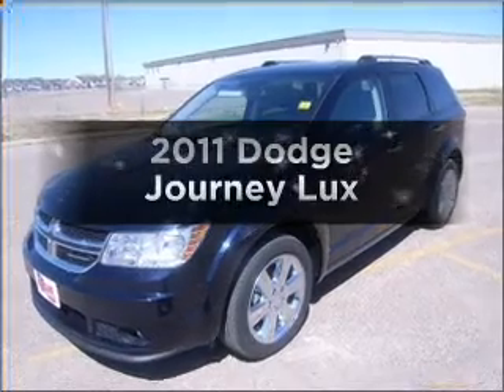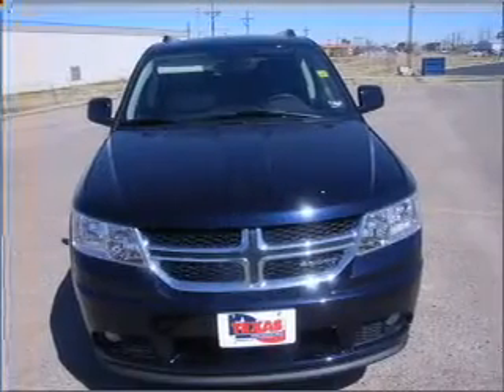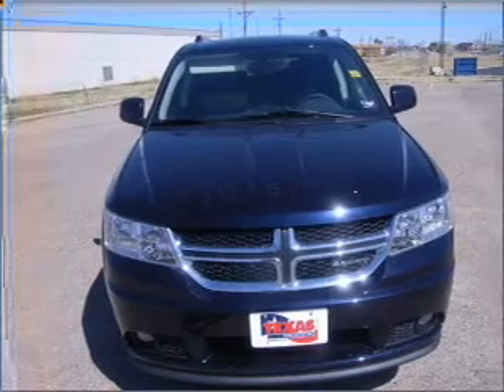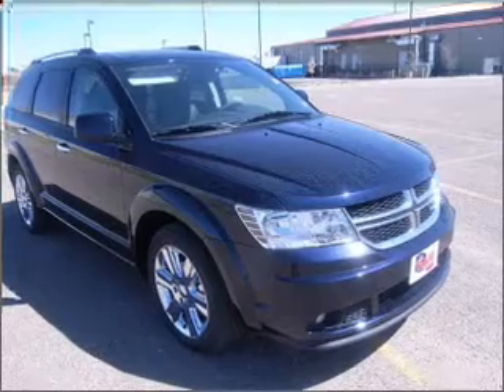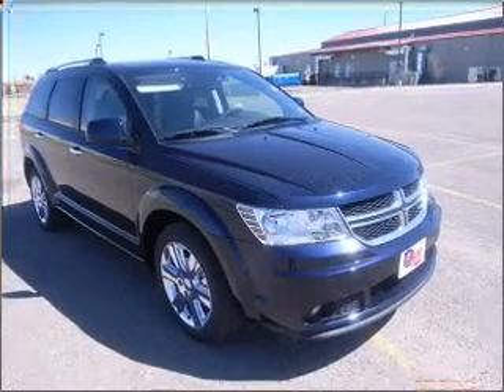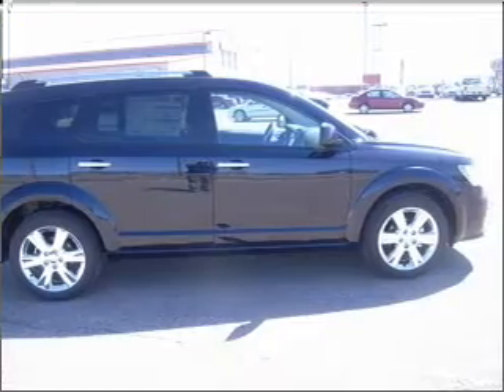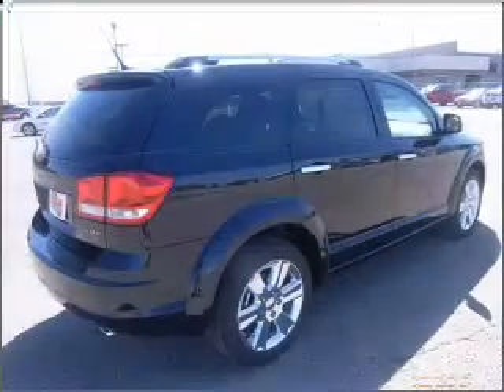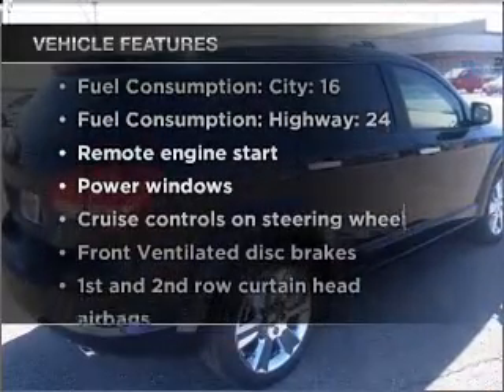2011 Dodge Journey - Amarillo TX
Year: 2011
Make: Dodge
Model: Journey
Trim: Lux
Engine: 3.6 liter 6 cylinder 24 valve
Transmission: Automatic
Color: Blackberry Pearlcoat
Mileage: 69
Address:
7800 I-40 West